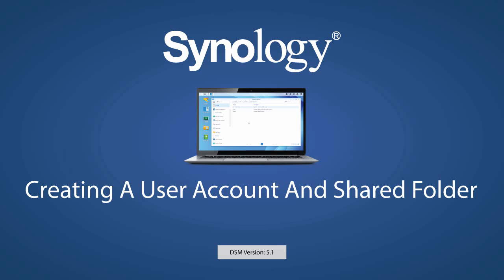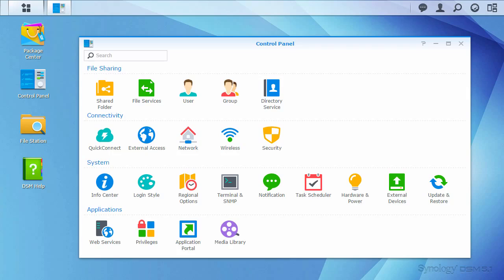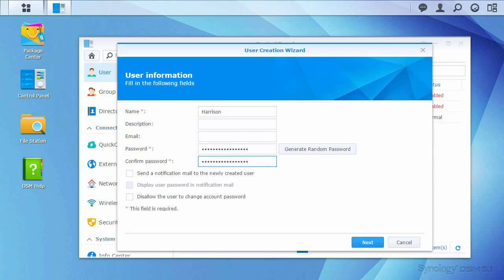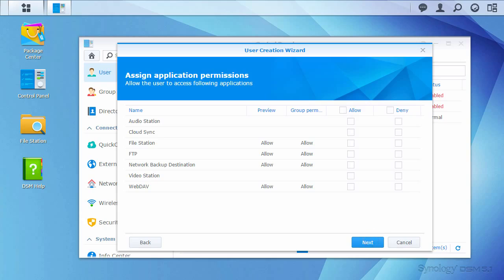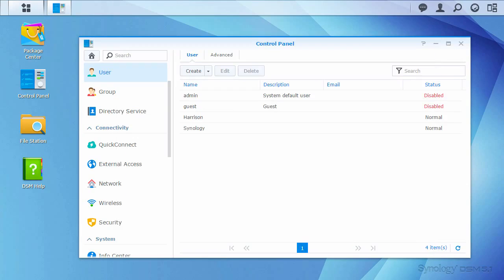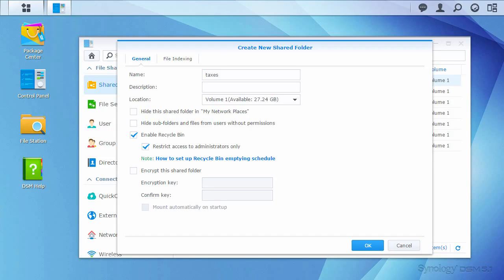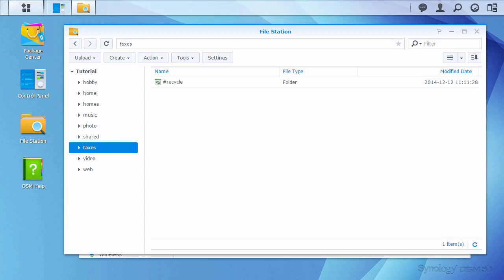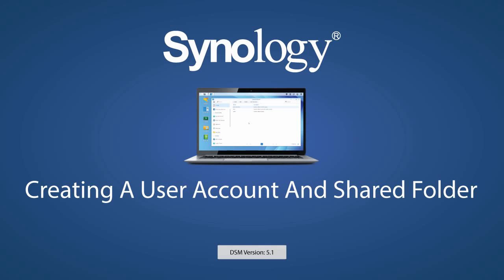Synology - Creating a User Account and Shared Folder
Learn how to create and manage your users, as well as create a shared folder.